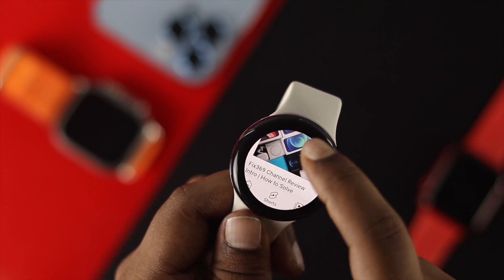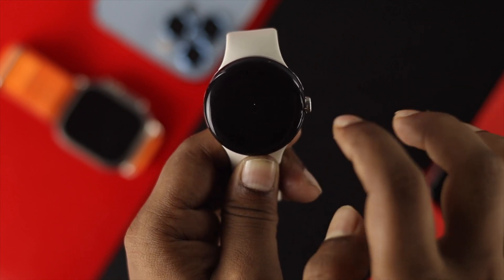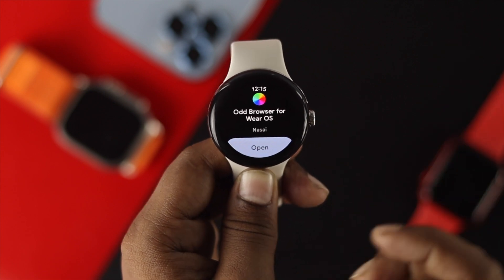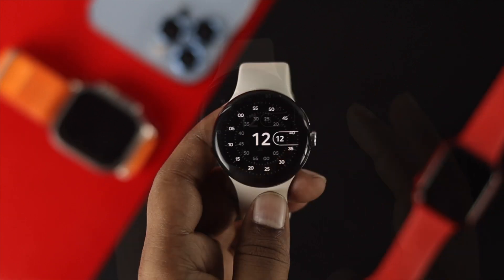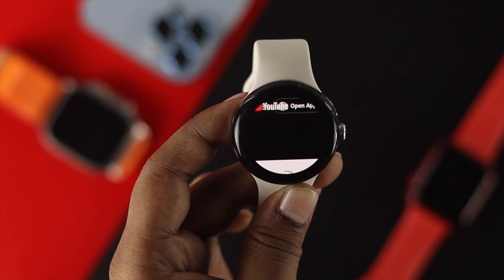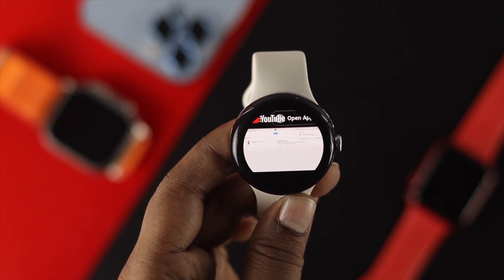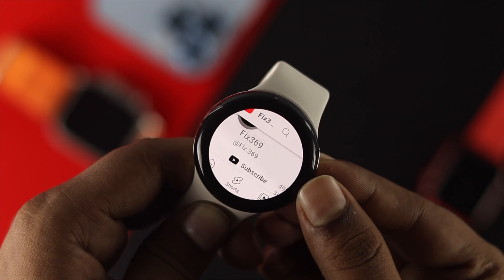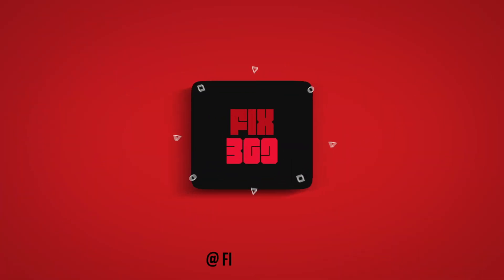How To Watch YouTube on Google Pixel Watch!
Want to use YouTube on your Pixel Watch? You can watch YouTube videos on your Pixel Watch by following these 3 easy steps. No Headphones are required, the music will come from the Pixel watch speakers.

0:00 What this video is about
0:14 Step 1: Get a Browser
0:40 Step 2: Go to YouTube
1:04 Step 3: Watch the video you want